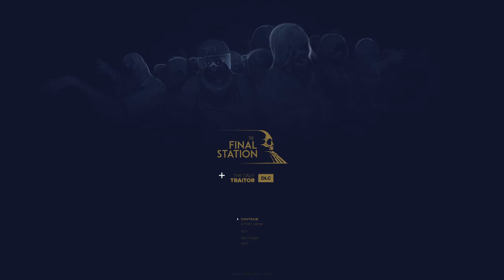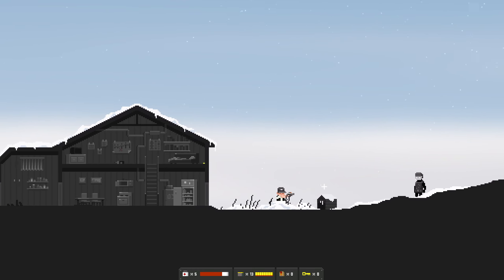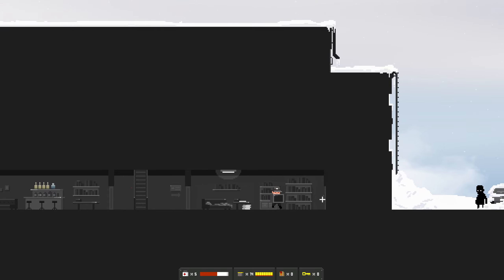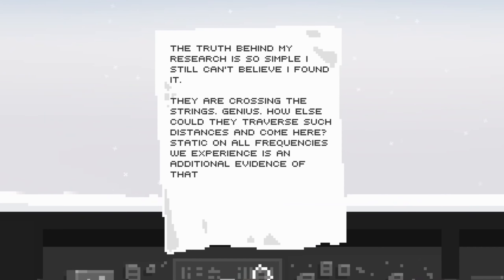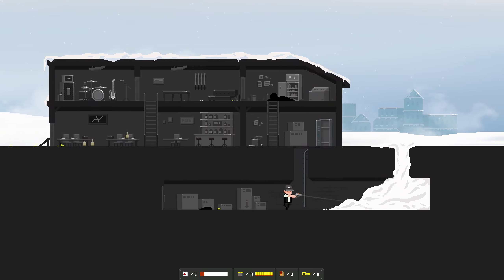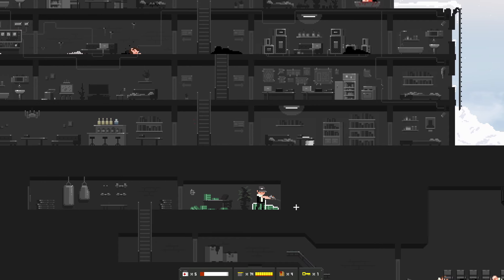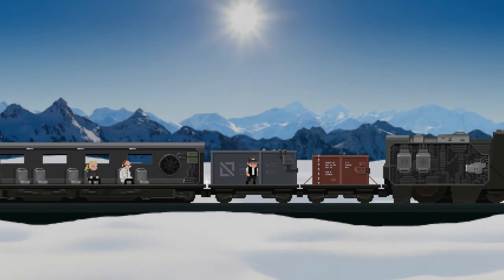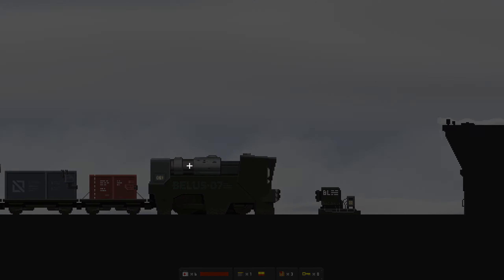The Final Station || (Ding Ding Round 3) #9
"You want some, I'll give it ya!"

Consider donating, helps improve the channel and grows it further -

Computer Specs: -